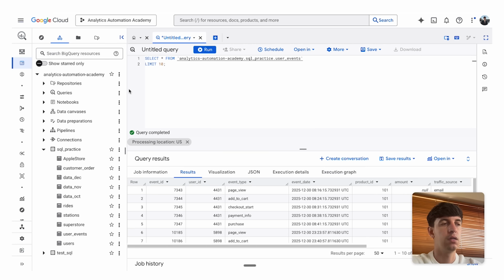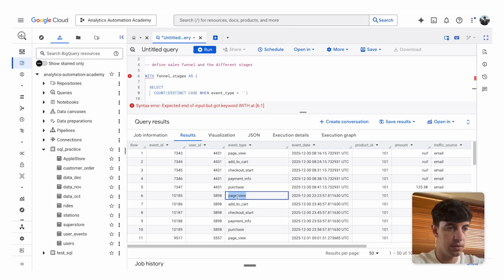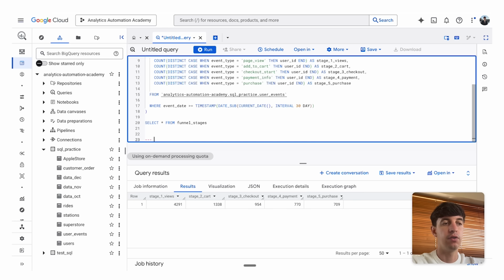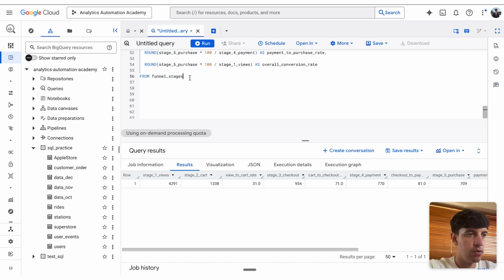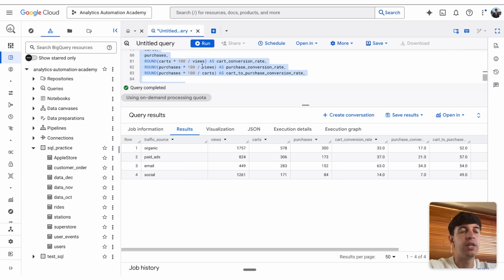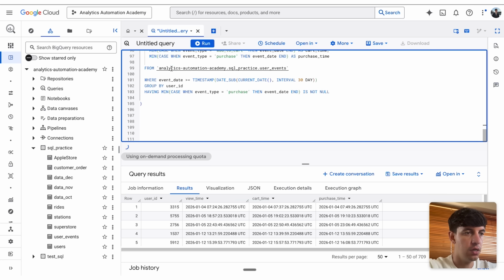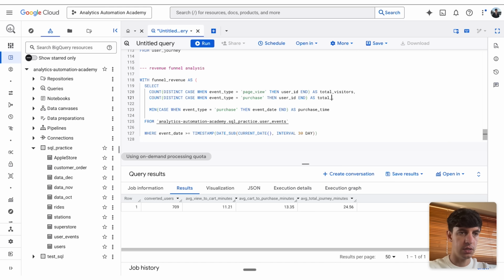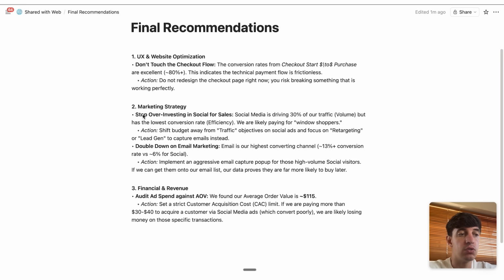Watch me Do a Data Analyst Project in minutes with SQL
On the surface, mastering SQL seems straightforward, but this end-to-end project reveals complex real-world analytics challenges and insights.

In this video, I walk you through an end-to-end SQL data analytics project using real e-commerce data. I tackle common challenges like funnel drop-offs, conversion rates, marketing channel effectiveness, and revenue insights with practical SQL queries.

🔎 CONTENT
0:00 Introduction to SQL Data Analytics Project
2:12 Setting up Google BigQuery and Loading Data
4:11 Exploring E-commerce Data and Sales Funnel Analysis
8:39 Defining Sales Funnel Stages and Counting Users
9:37 Calculating Conversion Rates in Sales Funnel
13:27 Analyzing Marketing Channels and Traffic Sources
18:22 Time to Conversion Analysis
23:18 Revenue Funnel Analysis and Financial Metrics
28:44 Summary and Final Recommendations